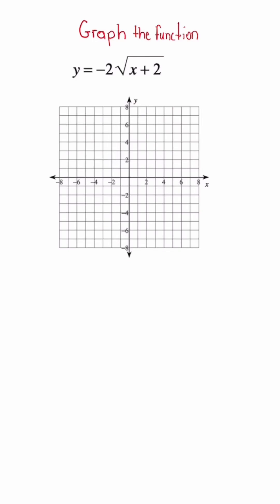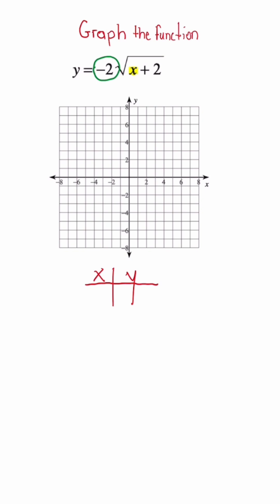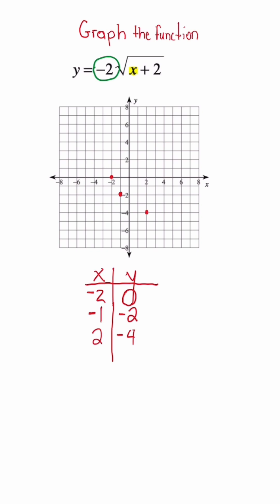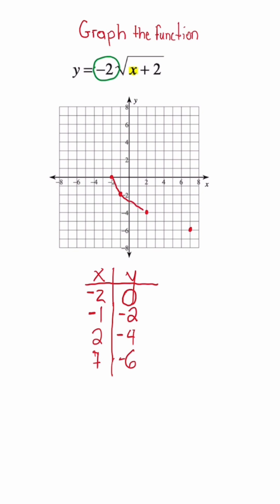1 Essential Tip for Graphing TRANSFORMATIONS of Radical Functions